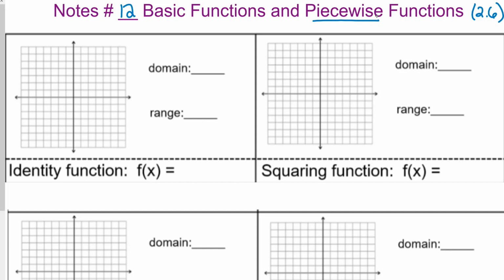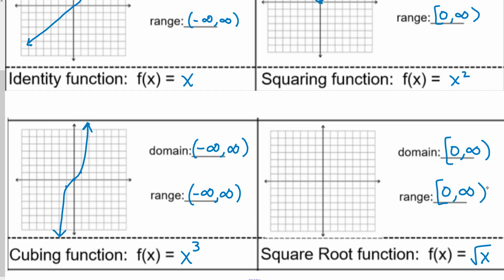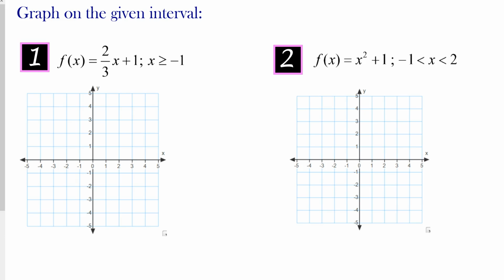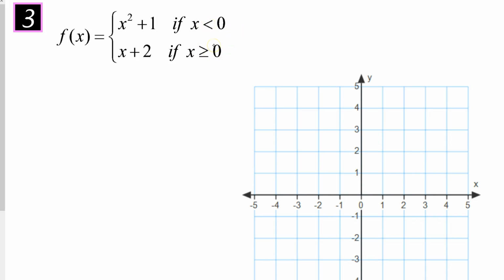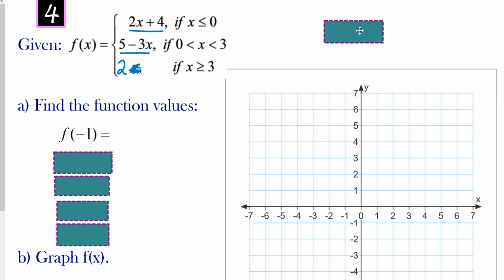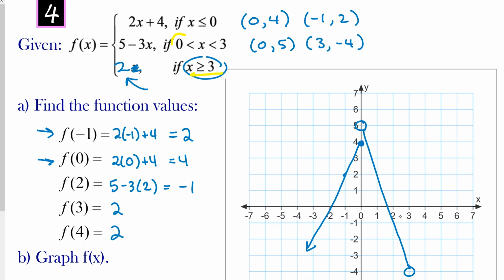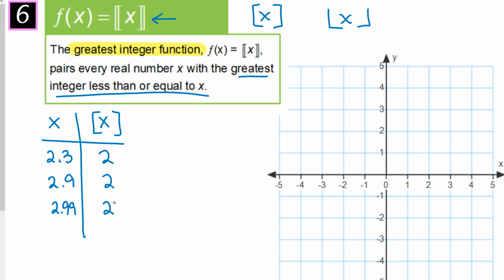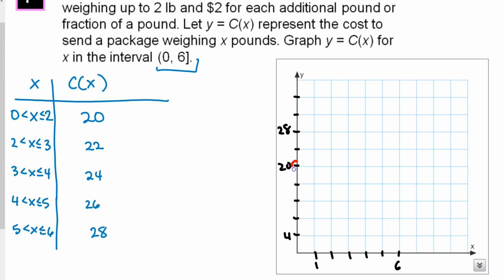PC 2 6 basic and piecewise functions 1